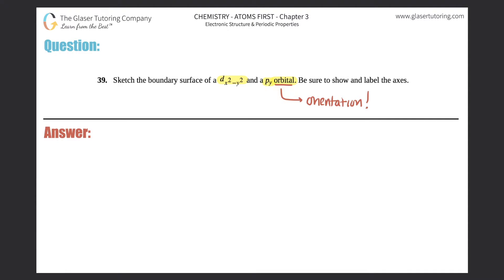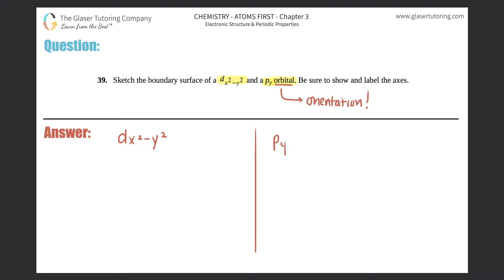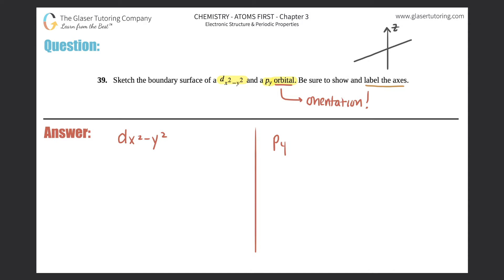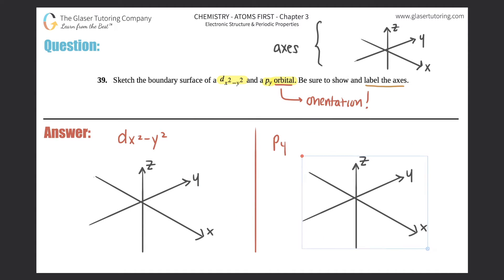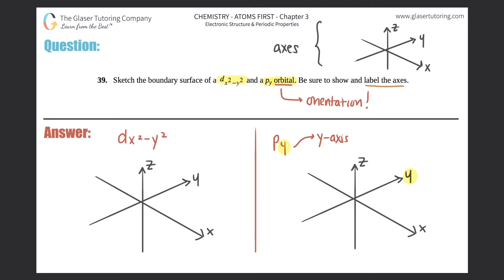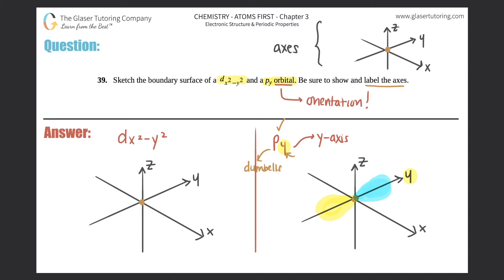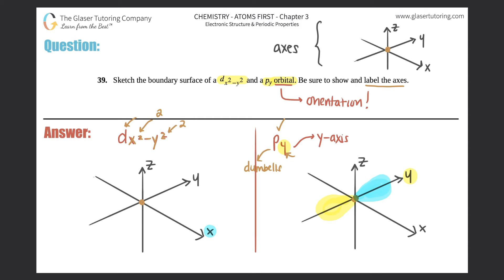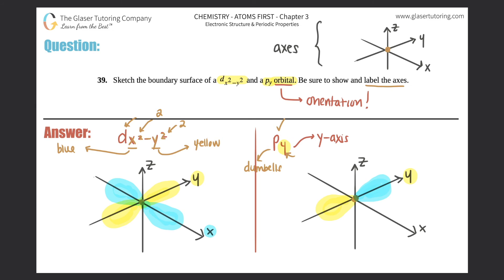6.39 | Sketch the boundary surface of a dx2−y2 and a py orbital. Be sure to show and label the axes.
Sketch the boundary surface of a dx2−y2 and a py orbital. Be sure to show and label the axes.